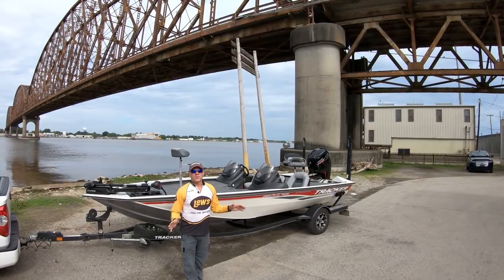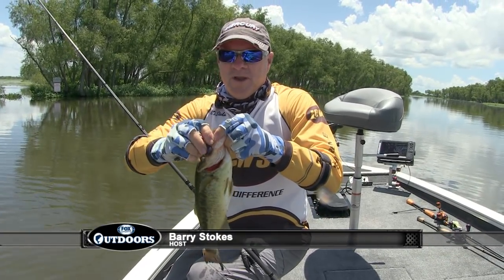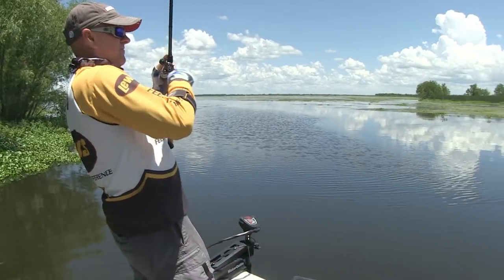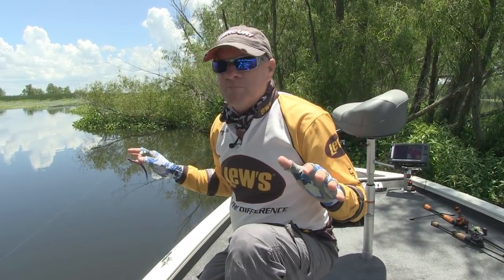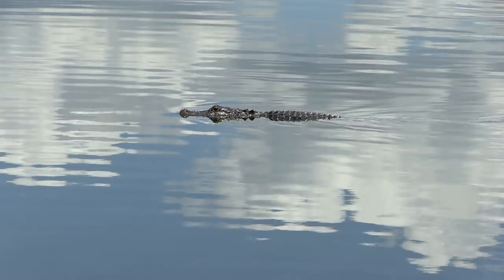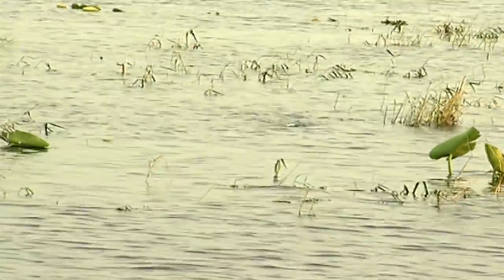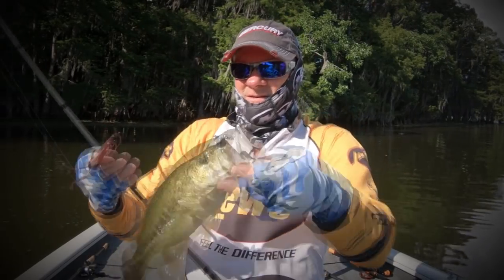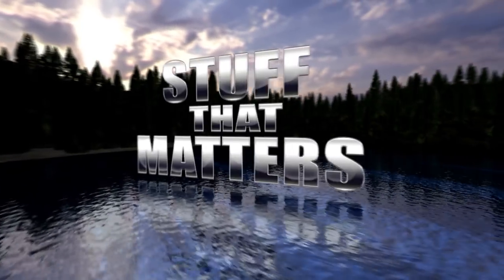FOX Sports Outdoors SouthWEST #16 - 2018 Atchafalaya River Louisiana Largemouth Bass Fishing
The Atchafalaya River Basin in south Louisiana is a mystical place.  Located near Morgan City, its vast marshes and swamps are full of cypress trees, spanish moss, alligators, and bass. On this week's show, we'll load our viewers up in our Tracker Pro Team 195 boat and venture out into Bayou Black to catch some Cajun largemouths. It's a fun and entertaining journey.  See lots more great fishing news and info at our web